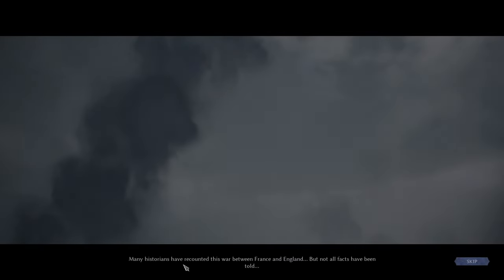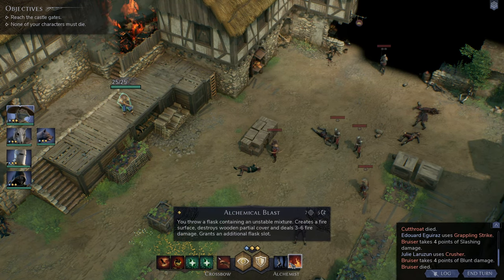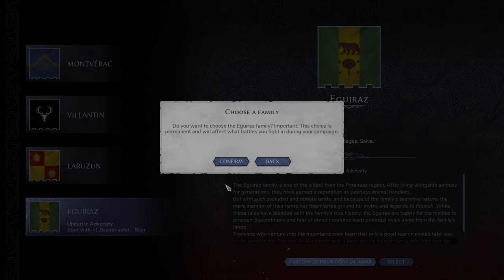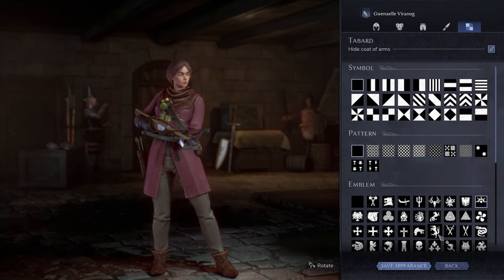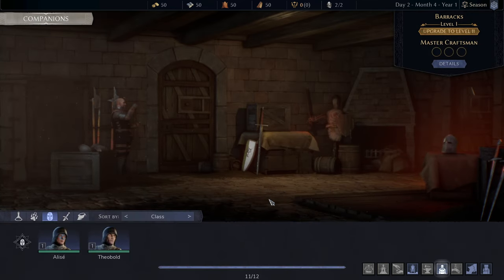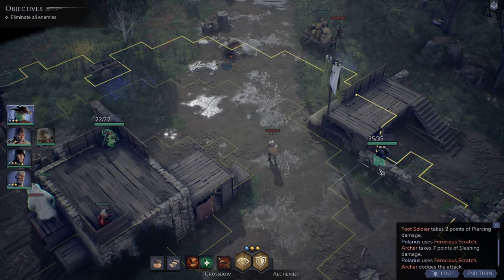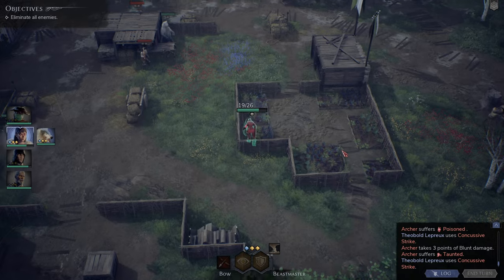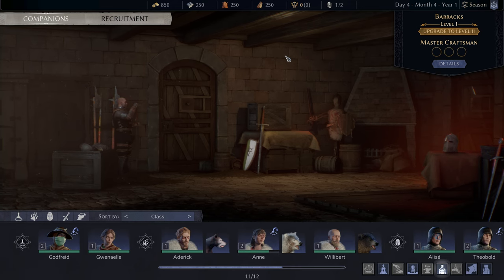#01 Crown Wars - The Black Prince // Mini Lets Play on the hardest difficulty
Welcome to my mini Let's Play of "Crown Wars - The Black Prince" on the hardest difficulty, I'll be diving headfirst into the medieval strategy and tactics of Crown Wars without any prior knowledge.

"Crown Wars - The Black Prince" is set during the tumultuous 100 Years War in Europe, a conflict that spanned from 1337 to 1453. This game immerses you in the historical battles and political intrigue of that era, focusing on the legendary figure of the Black Prince. Expect intense combat, strategic decision-making, and a rich historical backdrop as we navigate through this challenging game.

Tactical games have always been a favorite on this channel, with a strong emphasis on strategy and careful planning, much like in XCOM2. We'll explore the various mechanics and strategies that Crown Wars has to offer, providing insights and commentary along the way.

Join me as we explore the intricacies of Crown Wars, from its gameplay mechanics to its historical setting.